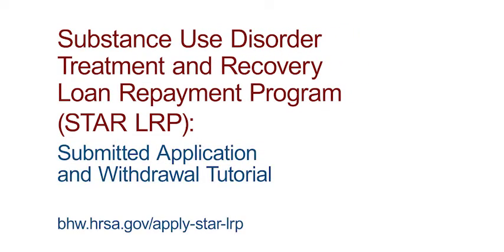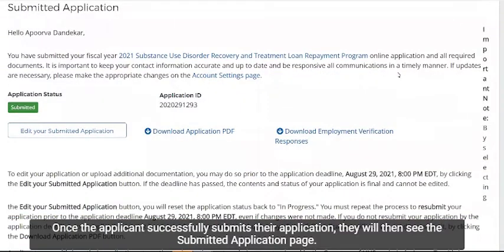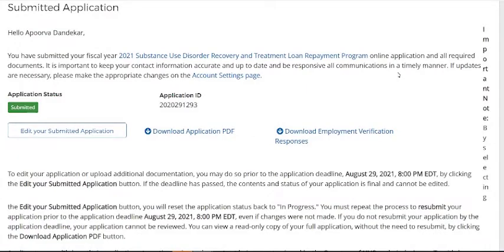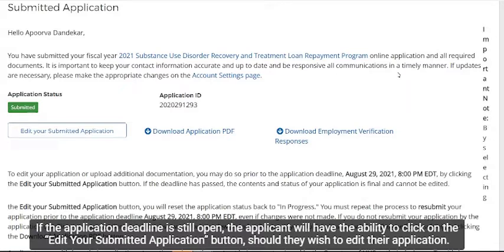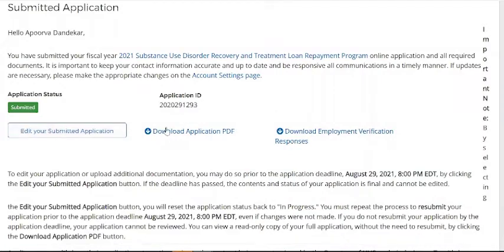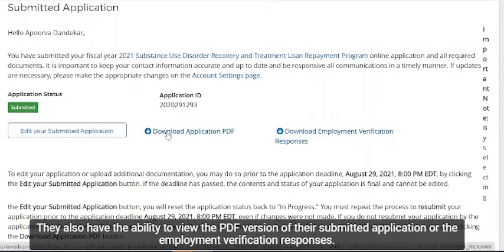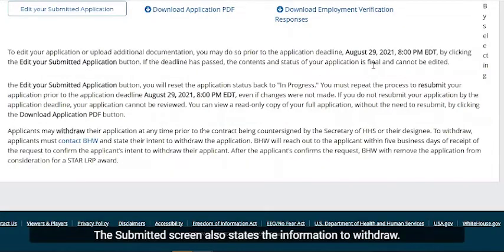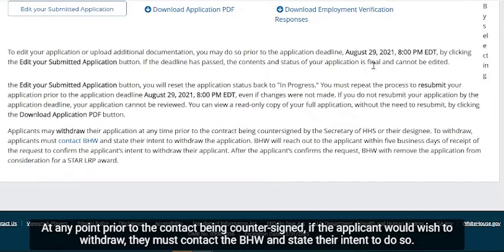STAR LRP Submitting and Withdrawing an Application Tutorial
Learn how to submit or withdraw your application.
Visit bhw.hrsa.gov/apply-star-lrp for more information.